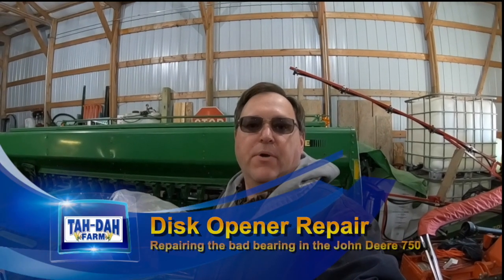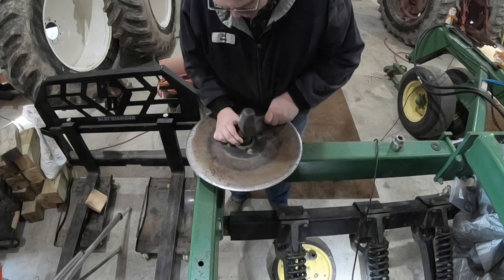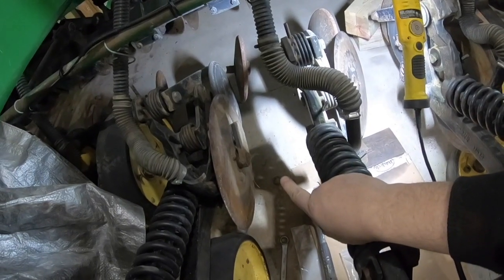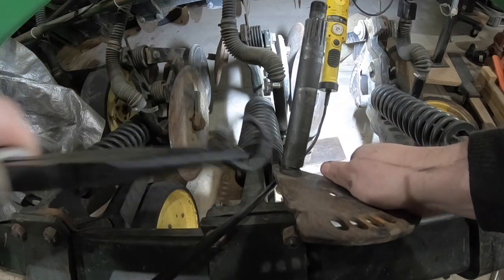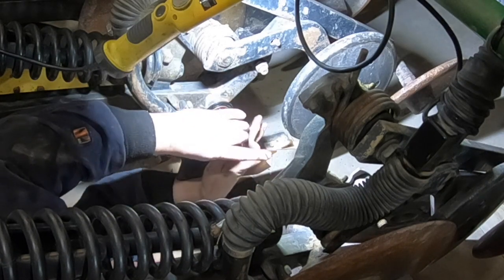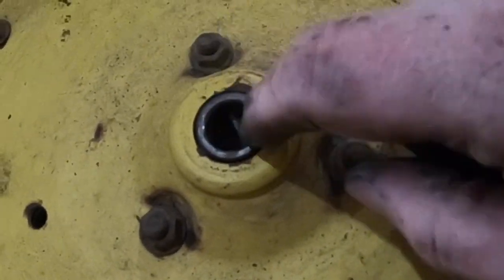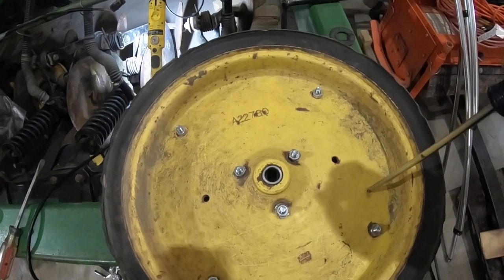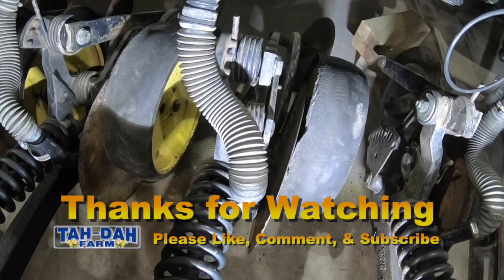John Deere 750 Disk Opener Bearing & Gage wheel Repairs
Still learning how to edit with the new computer and updated program. Feeling much better but still pretty much ground to stay here at home.